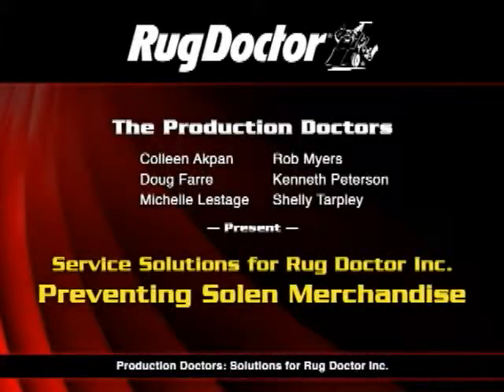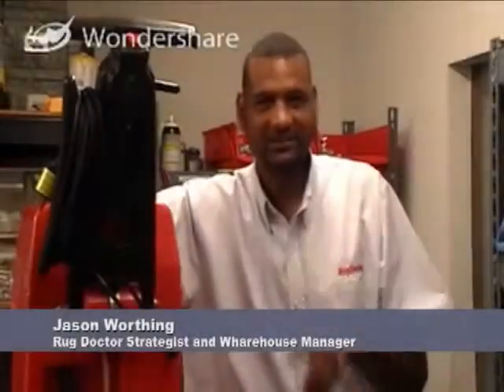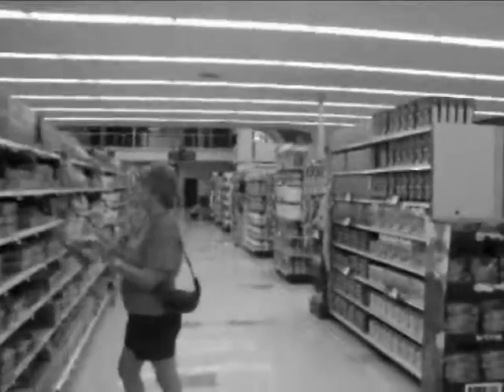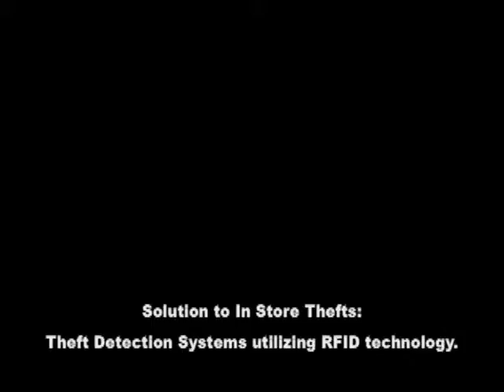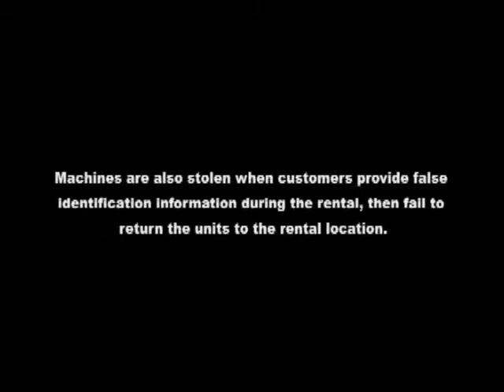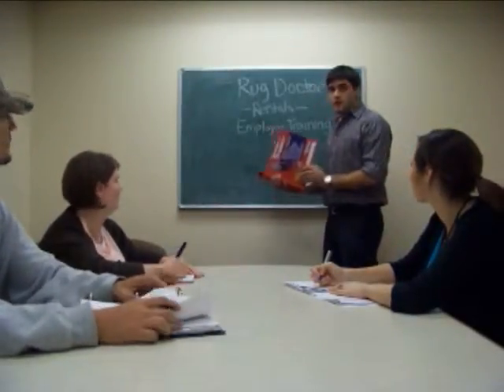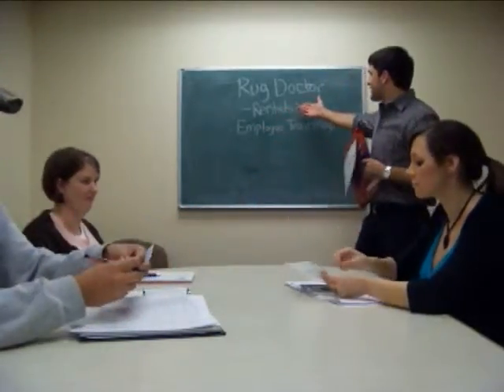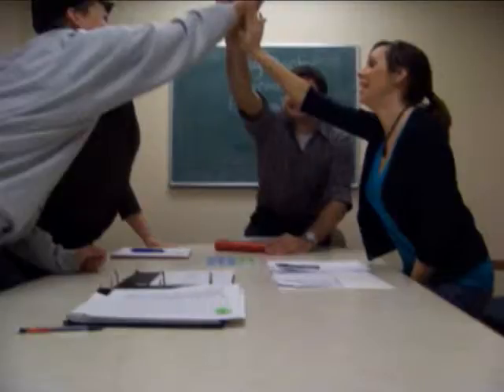Pro Doc Final Team 2